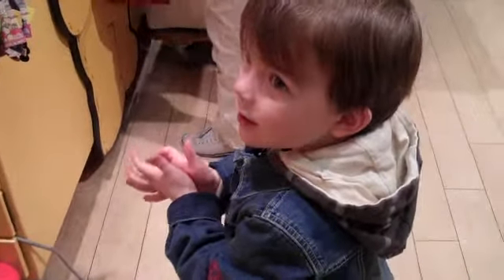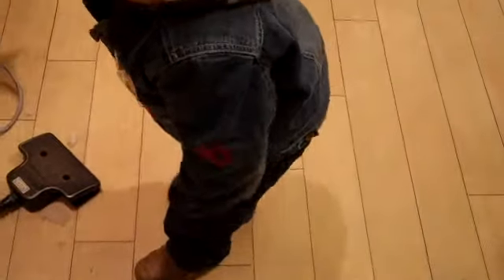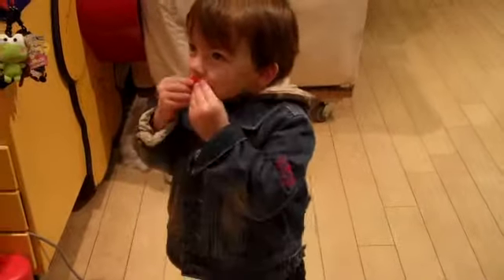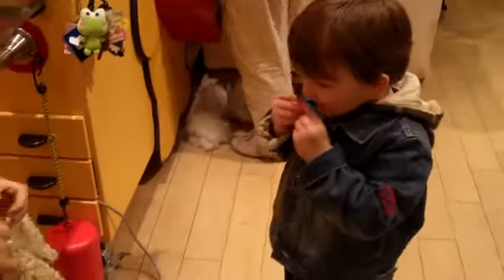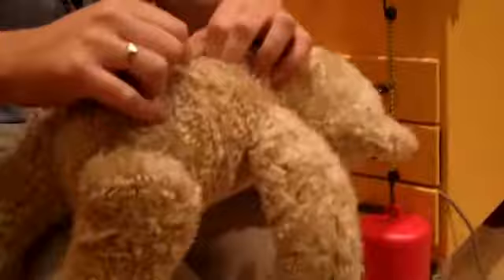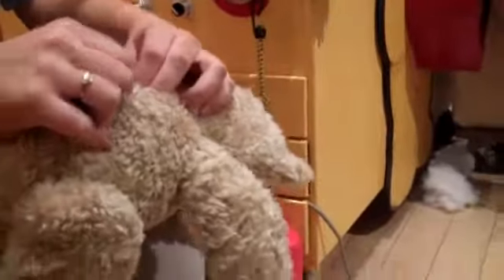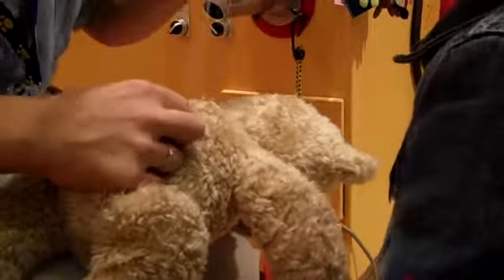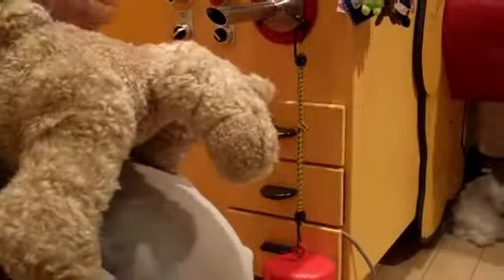Build-a-Bear - Mister A and Baby Bear's Heart